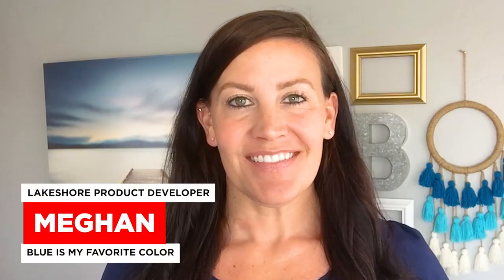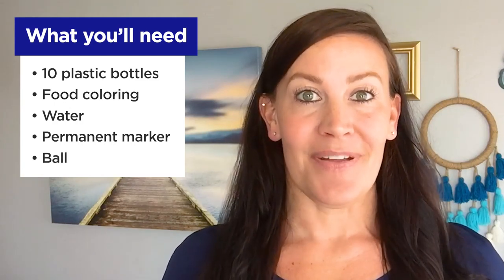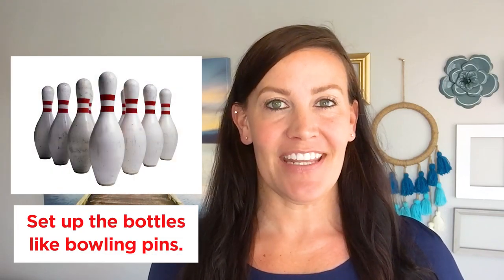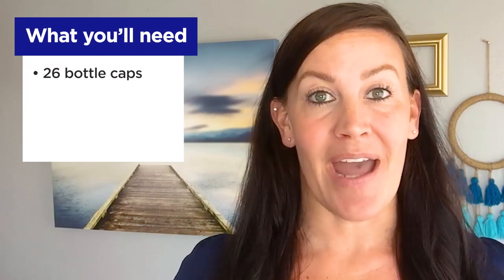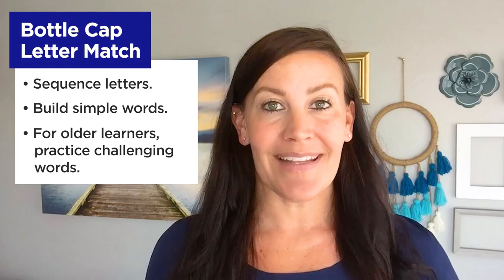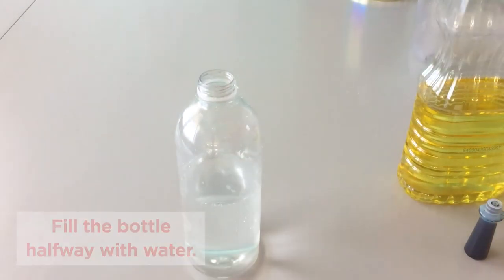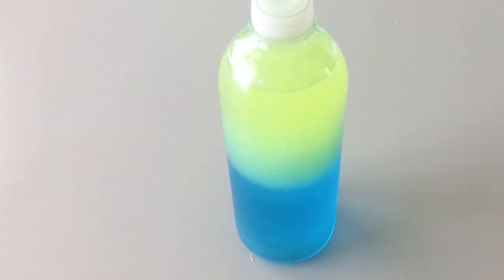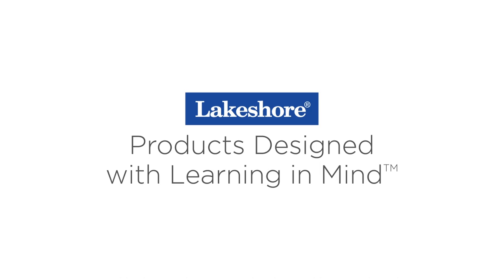Upcycle Plastic Bottles Into Learning Fun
Looking for a resource to ensure you and your child get the most out of learningathome? LakeshoreLearning is here to help…with our Tips & Tricks for Learning at Home video series! Here, we look at ways to support learning with reused plastic bottles!

Instead of throwing away plastic bottles, transform them into hands-on learning fun! Join Lakeshore’s Meghan as she takes you through simple ways to reuse plastic bottles to practice number identification, build early language skills, engage in sensory exploration and more.